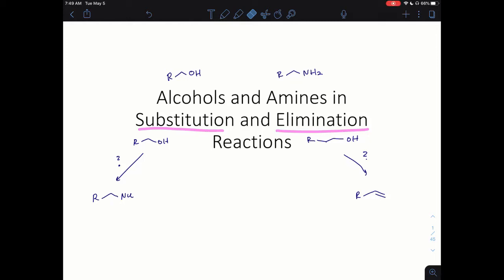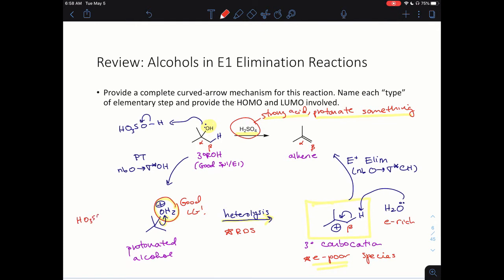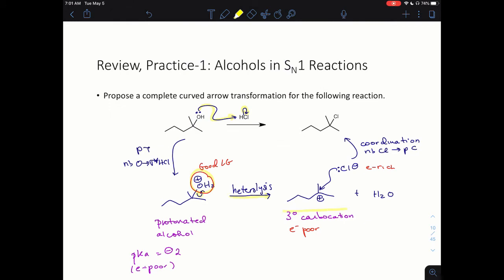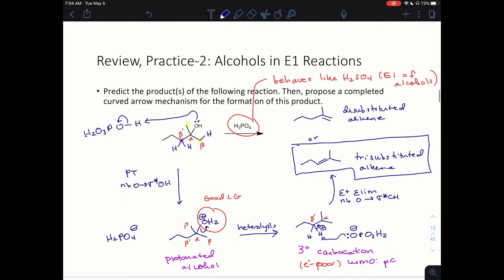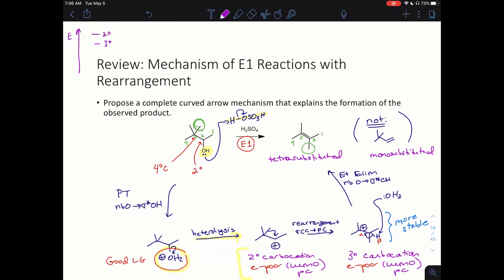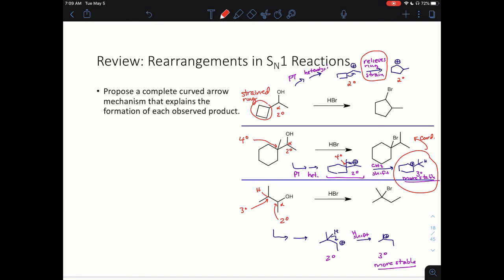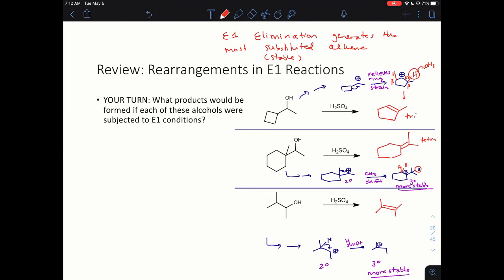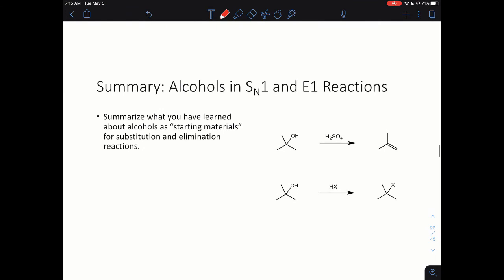Organic Chemistry 1: Review of SN1 and E1 of Alcohols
In this video, we will review the SN1 and E1 reactions of alcohols including carbocation rearrangements!